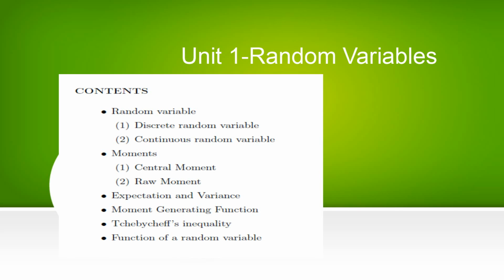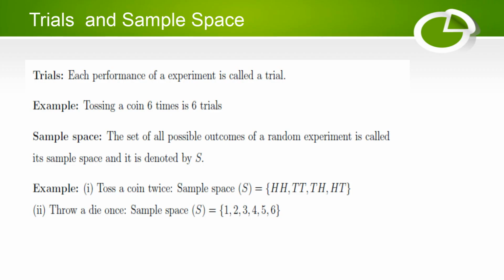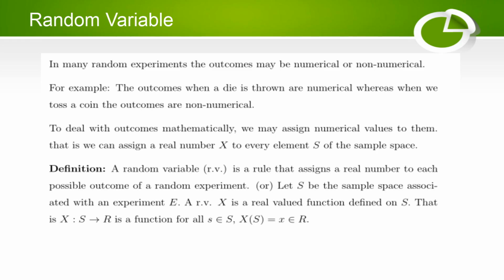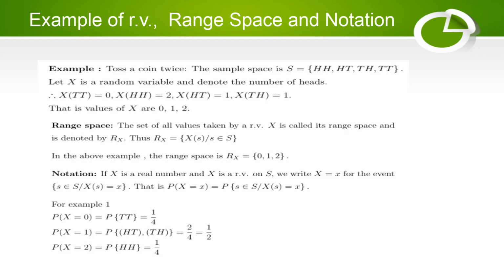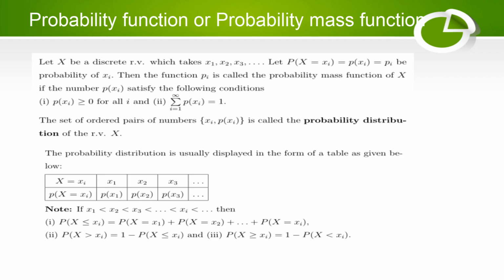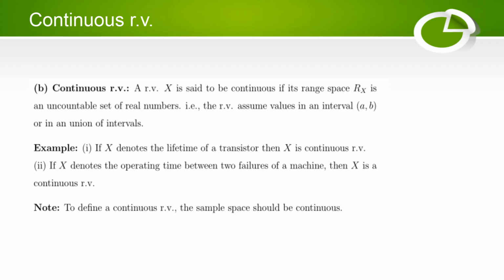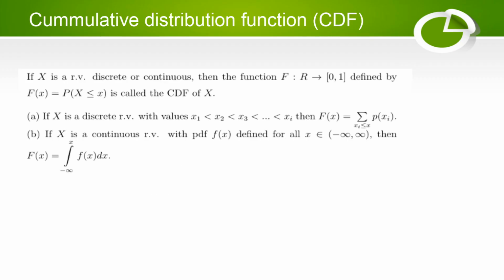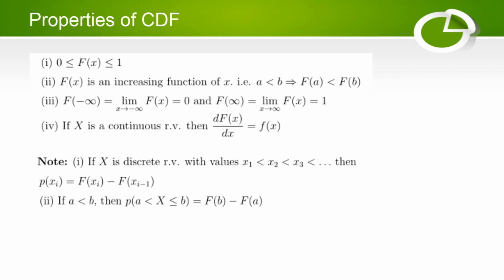Random variables video by Dr. S. Sabarinathan, Department of Mathematics, SRMIST, KTR.